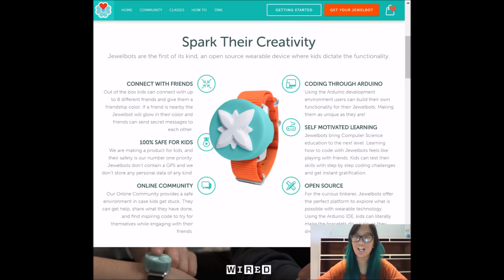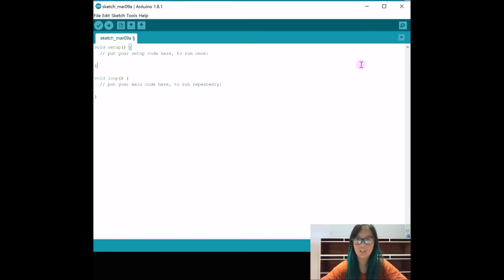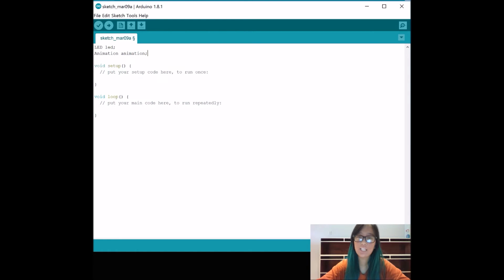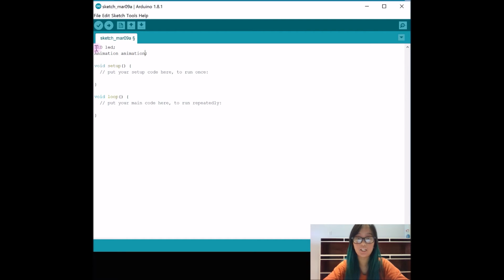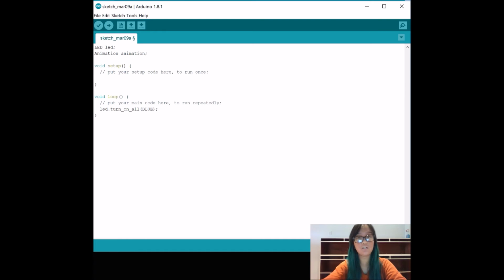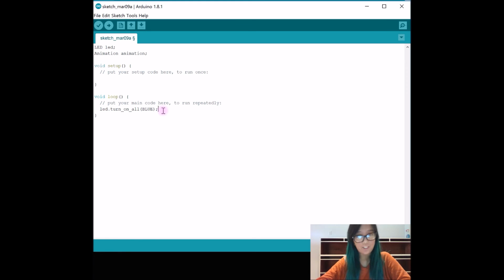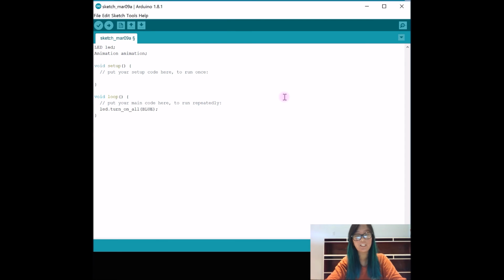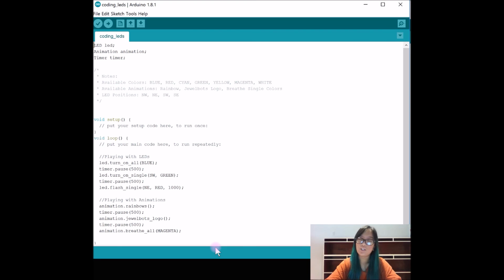Week of Code: Jewelbots Challenge 1 || Coding Objects and Classes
Above is a Coding Tutorial Challenge video! The beginning portion explains the basics of coding your Jewelbot! Skip straight to 5:40 for the challenge.

Below is the code to easily copy and paste. Try changing the colors, names, and methods around to see the different Jewelbot reactions!

LED led;
Animation animation;
Timer timer;

 * Notes:
 * Available Colors: BLUE, RED, CYAN, GREEN, YELLOW, MAGENTA, WHITE
 * Available Animations: Rainbow, Jewelbots Logo, Breathe Single Colors
 * LED Positions: NW, NE, SW, SE

void setup() {
  // put your setup code here, to run once:
void loop() {
  // put your main code here, to run repeatedly:

  //Playing with LEDs
  led.turn_on_all(BLUE);
  timer.pause(500);
  led.turn_on_single(SW, GREEN);
  timer.pause(500);
  led.flash_single(NE, RED, 1000);

  //Playing with Animations
  animation.rainbows();
  timer.pause(500);
  animation.jewelbots_logo();
  timer.pause(500);
  animation.breathe_single_color(MAGENTA);

Instructor:
Quymbee Chen

Music Creds:
Jupe - Yikes [Majestic Color]